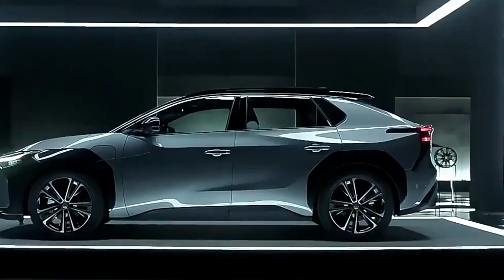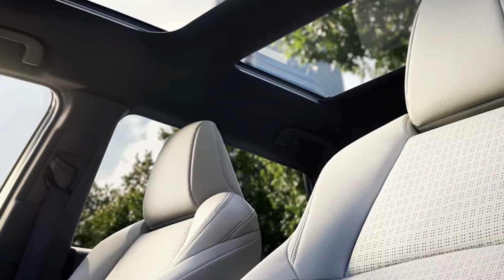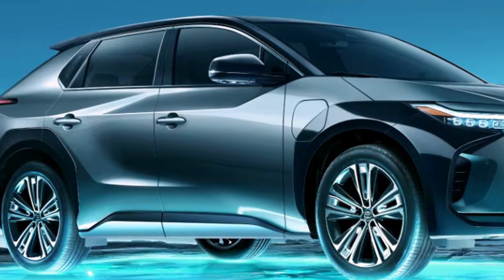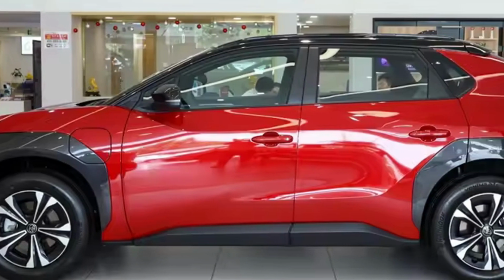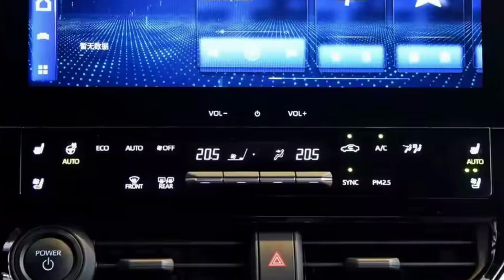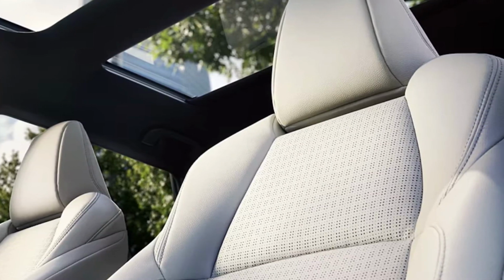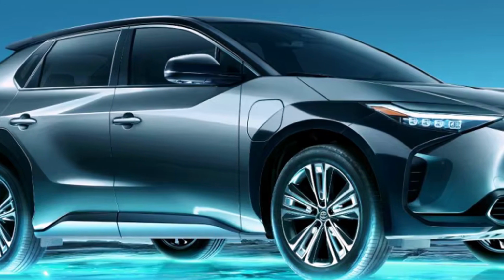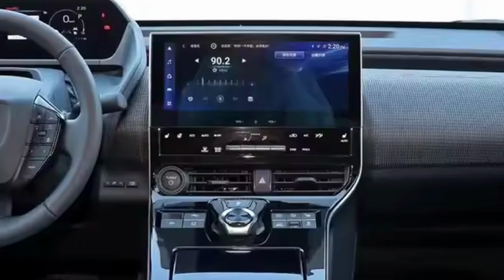The Future of Electric Cars is HERE!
😀Hi ! 😀

This video about The Future of Electric Cars is HERE!

Toyota BZ4X, a new electric SUV. It highlights the vehicle's key features, including its e-TNGA platform, performance specifications (speed, range, charging time), and technological advancements such as the touchscreen display and Toyota Safety Sense 3.0. The description emphasizes the BZ4X's spacious interior, smooth driving experience, and advanced battery technology. Specific details on dimensions, battery type, and motor are also included.

If you are like my channel